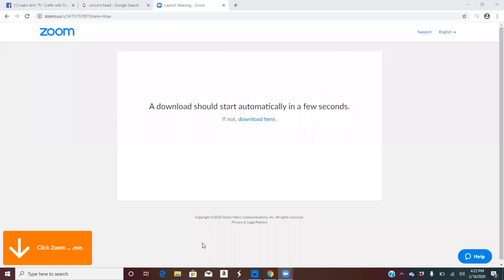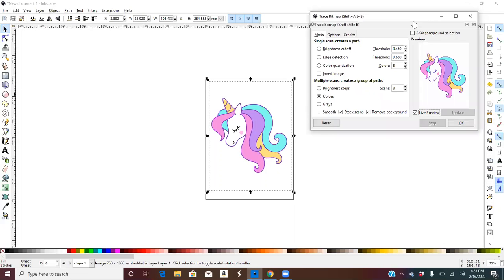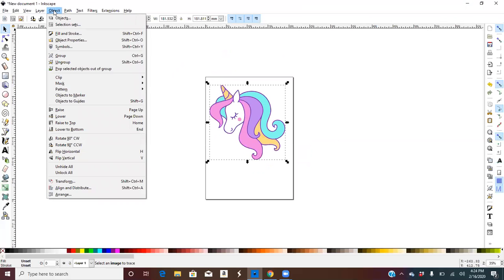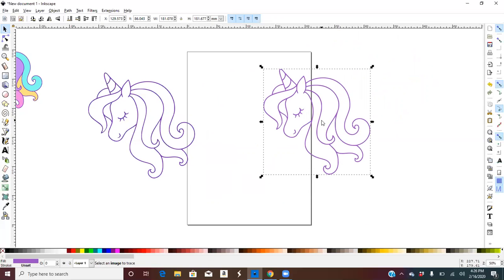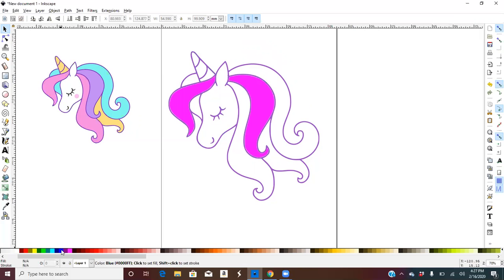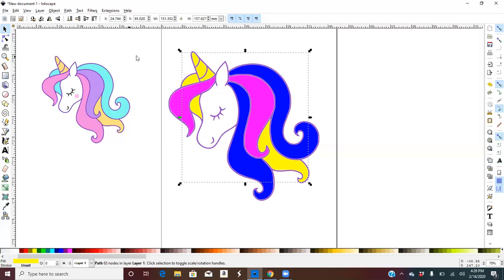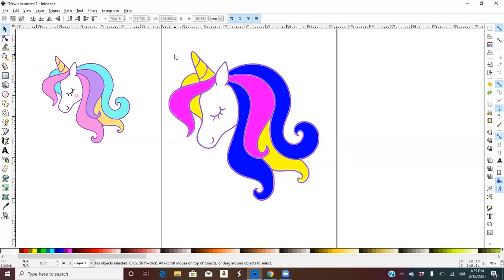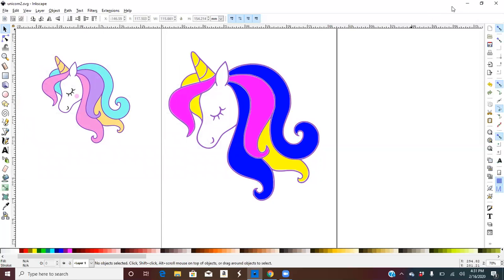Change colors of a google image (SVG) in Inkscpe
The videos shows you step by step how to upload a image on google and change the colors in InkScape. These images can be uploaded to your designer app like Design Space.